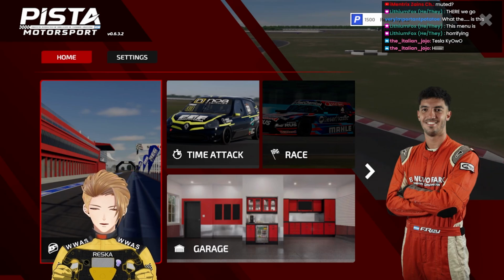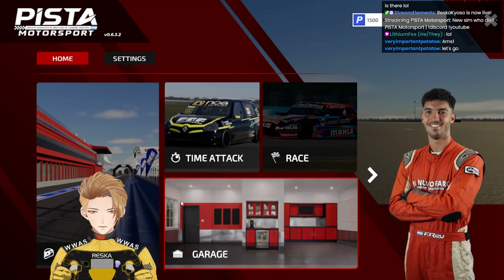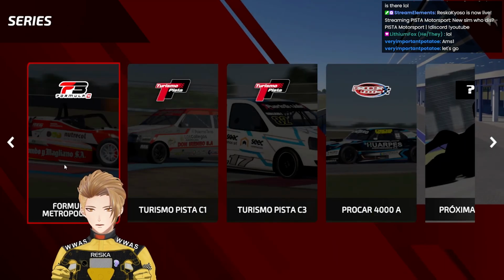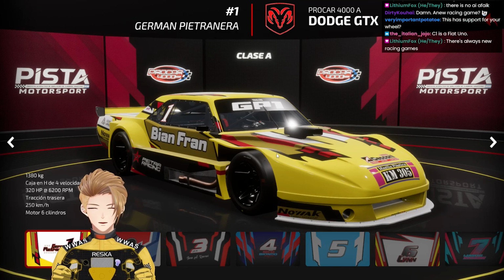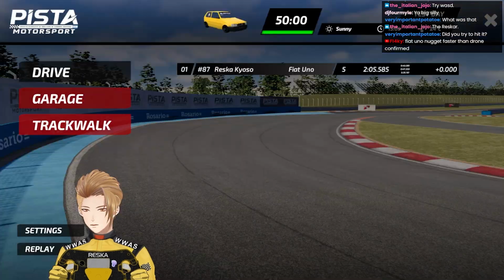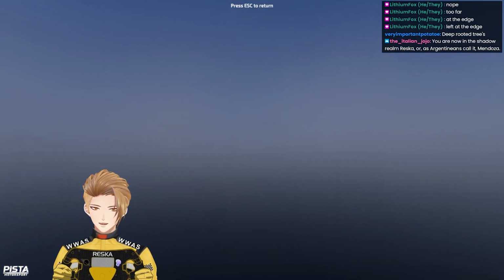PISTA Motorsport First Impressions - Early Access Gameplay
A new racing sim emerges! Let's try out the early-access version of PISTA Motorsport!

00:00 Intro & Overview
01:17 Turismo Pista C1
03:42 Formula 3 Metropolitana
05:03 Procar 4000 A (In the rain)
05:55 First Impressions Roundup

Who Wants a Soda? is a new British VTuber group - join us for fun banter in multiplayer games and collaborations!

Tipping is never required, but always greatly appreciated! If your message is not read out straight away, we will read it at the end of the stream. Strange messages will not be read out loud.
• Who Wants a Soda? Twitter
• Who Wants a Soda? TikTok

New British VTuber playing multiplayer fun  iracing srx multiclass 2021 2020 lime rock grand prix online public lobby race grand prix. join us for funny moments, overtakes, crashes, fails, in this motorsport multi class sim racing gt500 dtm gt3 simracing vtuber collab collaboration stream